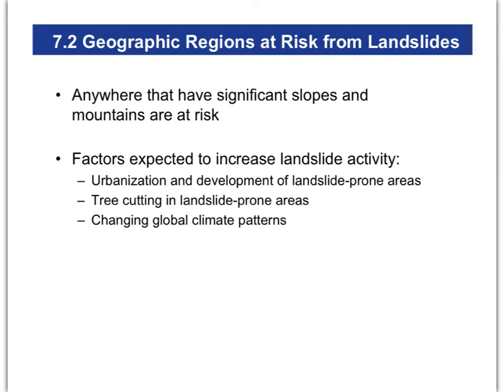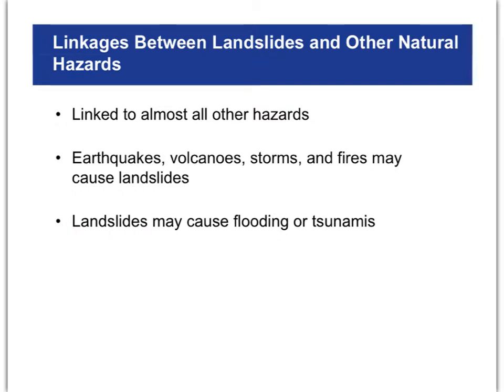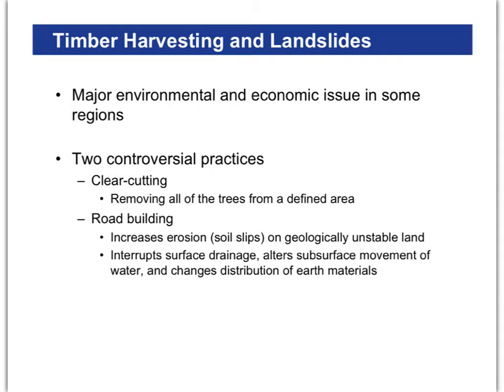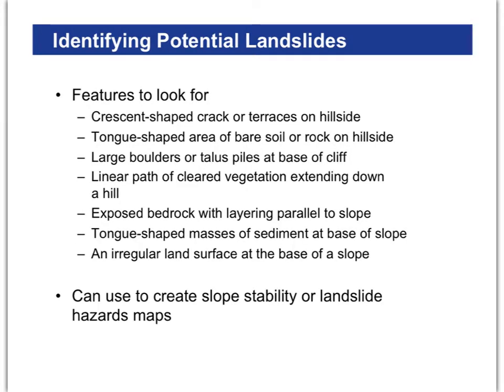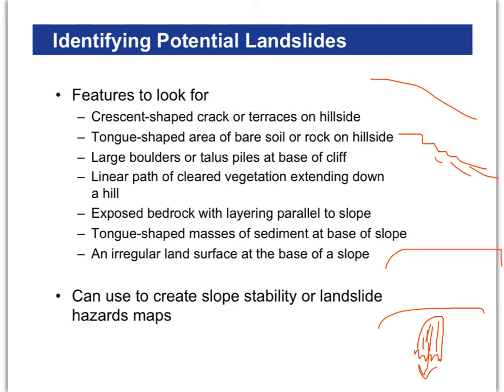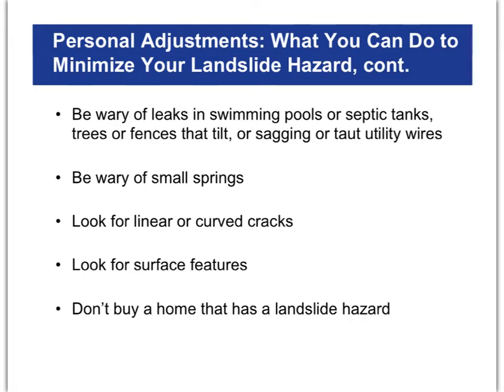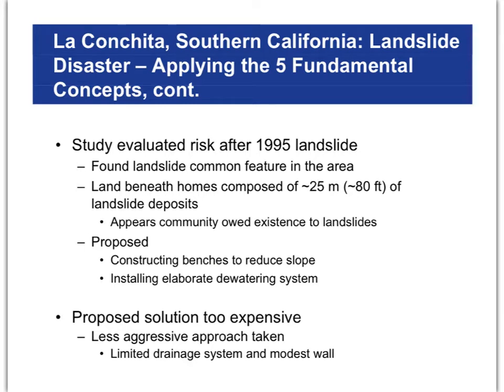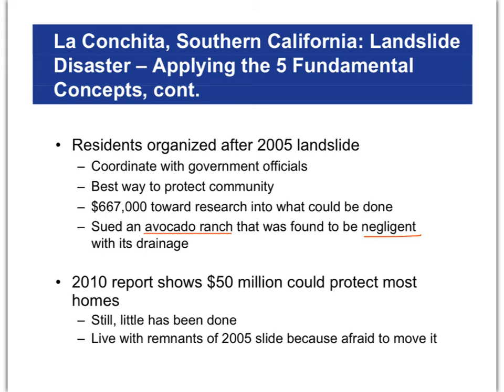ND Ch 07 Sec 2 7 notes Mass Wasting